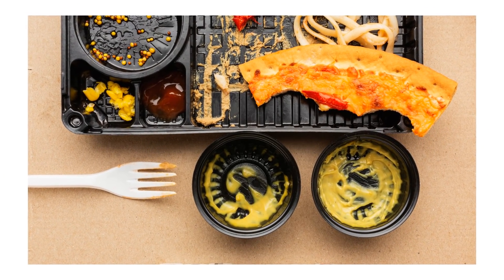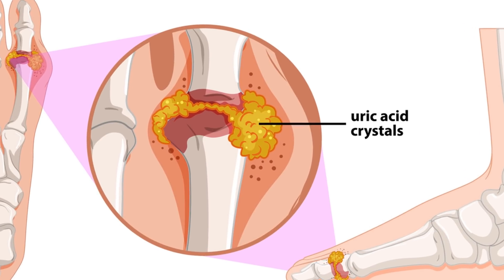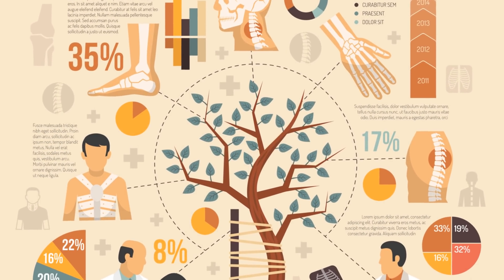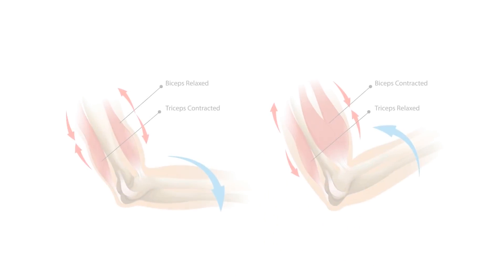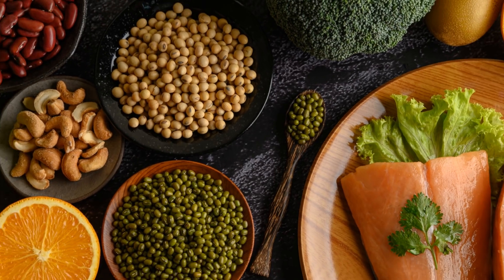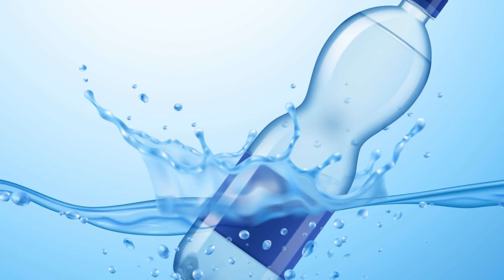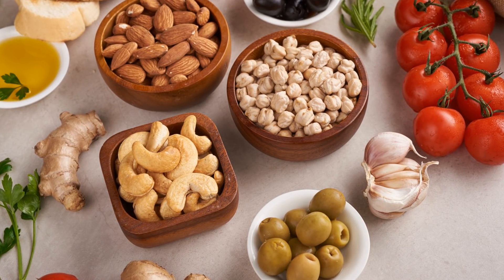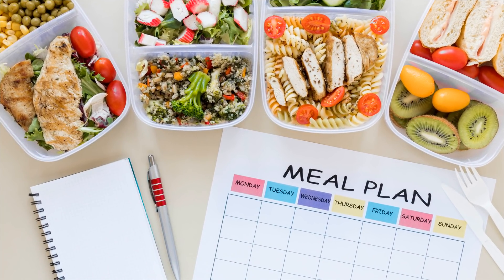All About Uric Acid & Gout | High Uric Acid Symptoms & Treatment | Dealing Hyperurcemia & Gout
Uric acid is a natural waste product from the digestion of foods that contain purines. Purines are found in high levels in some foods such as certain meats, sardines, dried beans. Purines are also formed and broken down in your body.

Normally, your body filters out uric acid through your kidneys and in urine. If you consume too much purine in your diet, or if your body can’t get rid of this by-product fast enough, uric acid can build up in your blood.

A high uric acid level is known as hyperuricemia. This can lead to a disease called gout that causes painful joints that accumulate urate crystals. It can also make your blood and urine too acidic.

High uric acid level can be managed and flares in the joint pain controlled and stopped with a long-term program of disease management. Your doctor can prescribe medications that dissolve the deposits of uric acid crystals. A lifelong urate-lowering therapy may be needed, with medications that prevent gout flares and ultimately dissolve crystals that are already in your body.
Watch the video completely and be aware of uric acid and gout.